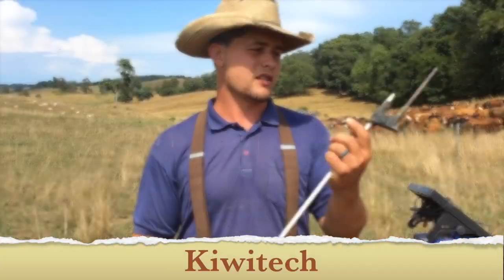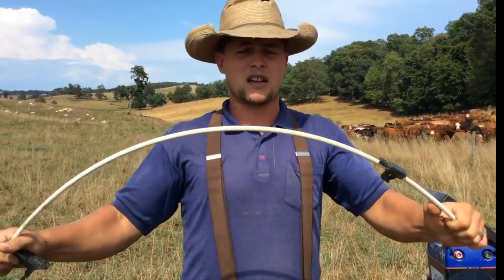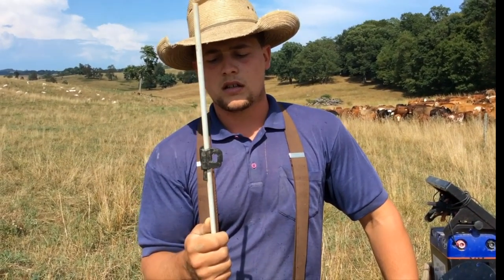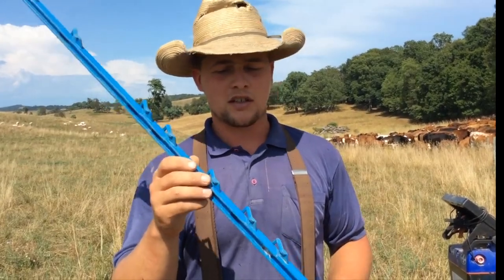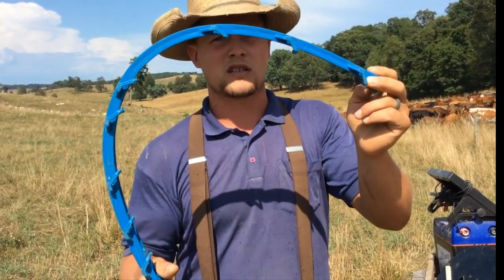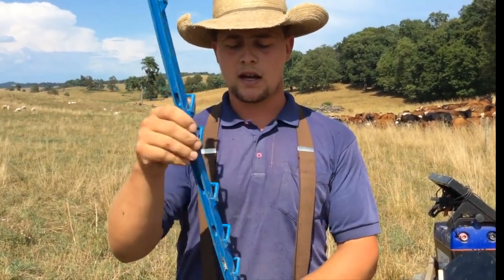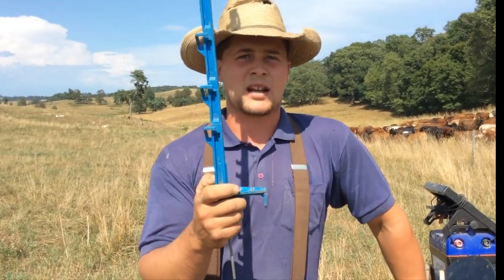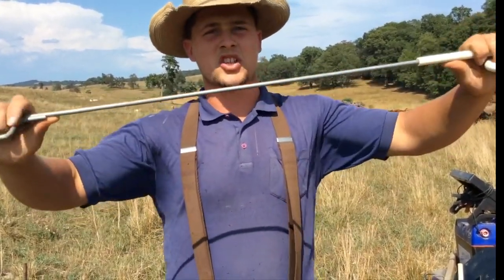Tim's Fence Stake Review. Polyface Farm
In this video, Tim Rankin -- rental farm manager for Polyface Farm -- reviews 4 types of fence stakes/posts:  Kiwitech, O'Briens Treadaline, Pigtail, and Rebar.

4. Rebar

* Artist: The Burkholder Family Band
* Album: Homegrown Harmony